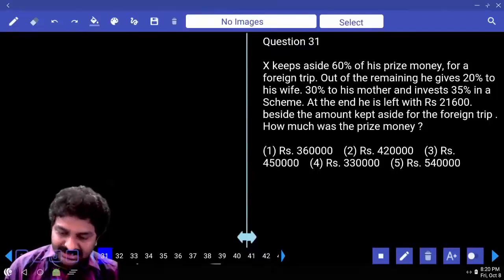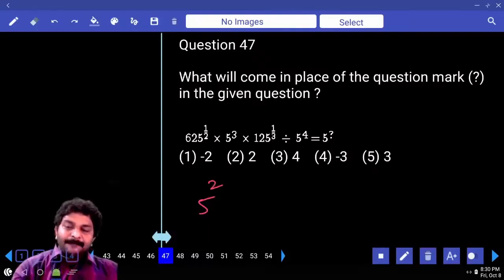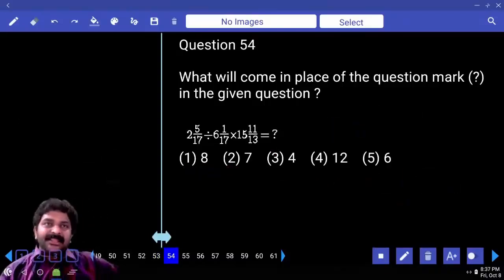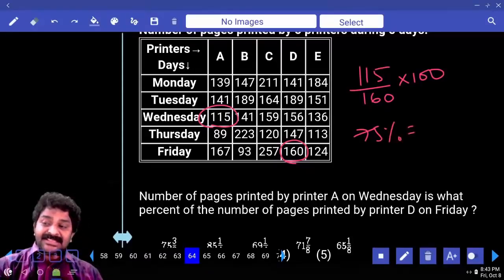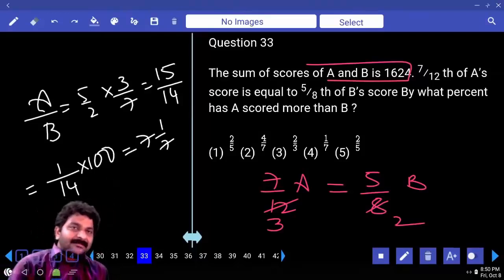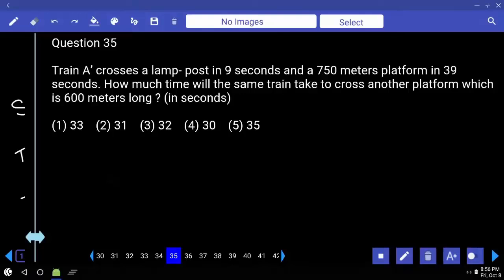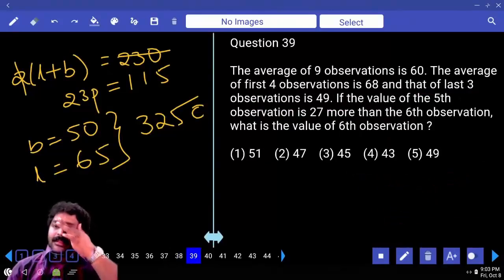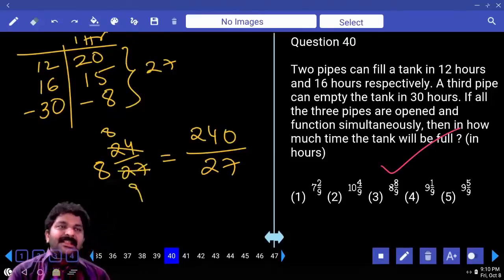QUANT PRACTICE SET | IMPORTANT QUESTIONS WITH SHORT TRICKS FOR UPCOMING BANK EXAMS | SBI | IBPS